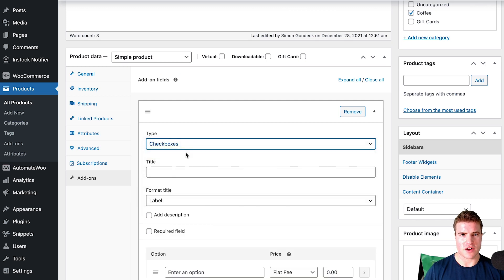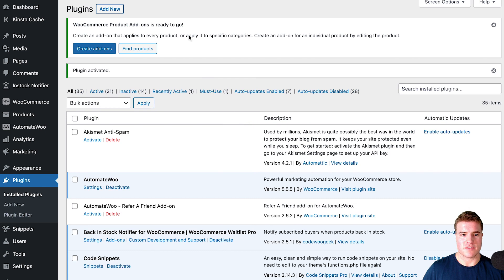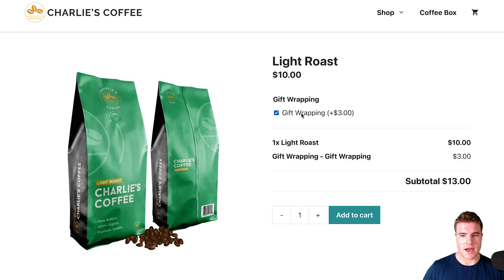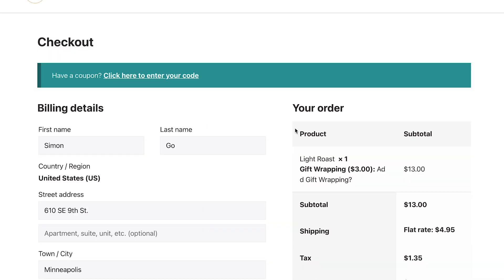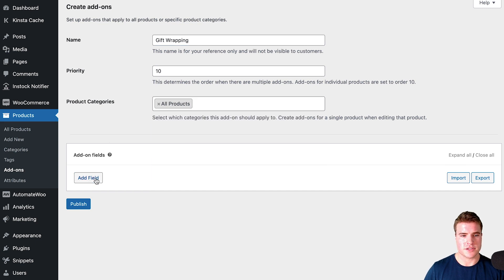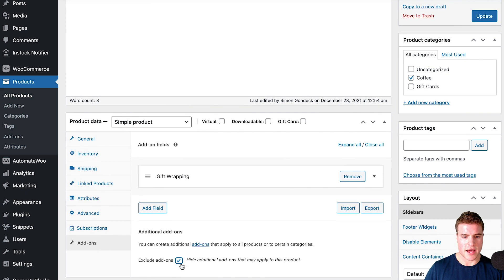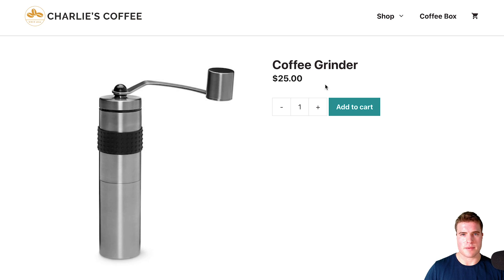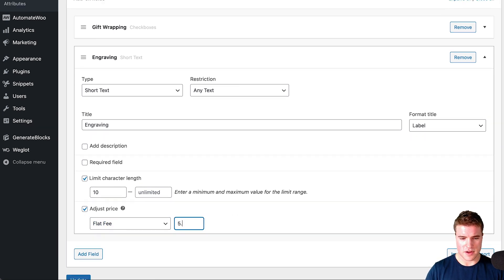How to setup Product Add-Ons on WooCommerce (add gift wrapping, file upload, etc)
Setup product add-ons on WooCommerce so you can take payment for gift wrapping and more!

-- DESK SETUP --
Standing Desk